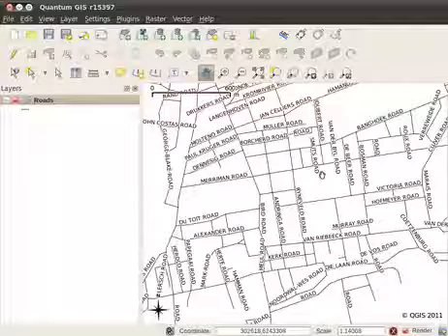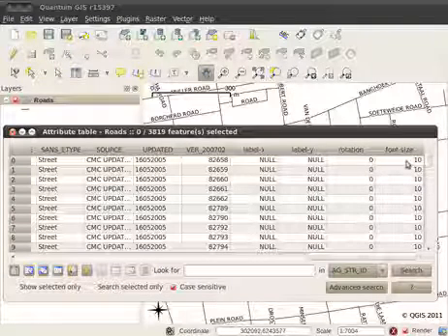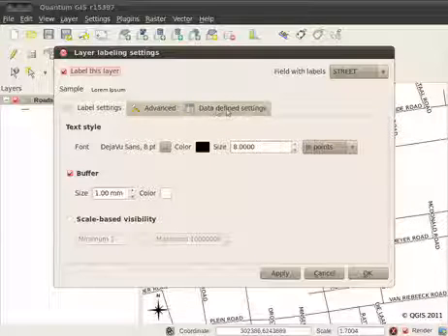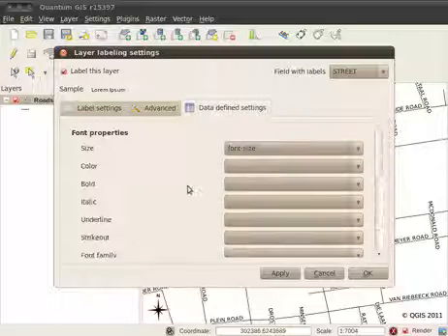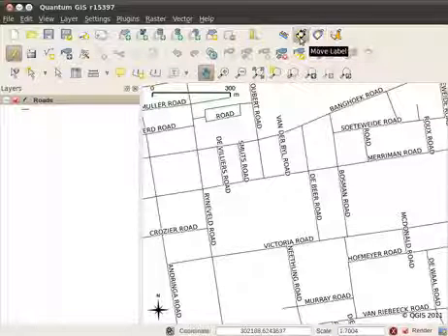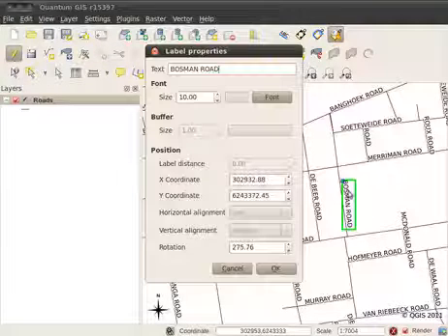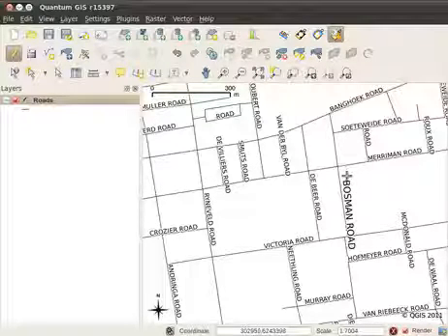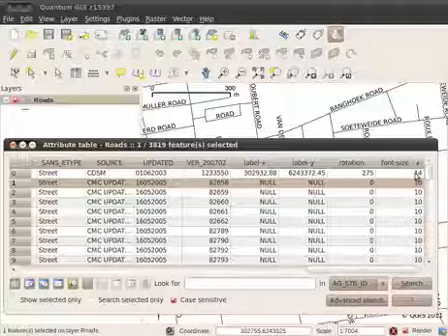Interactive Label Placement with QGIS 1.7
A quick vid showing how to use some of the new label placement tools in QGIS 1.7 implemented by Marco Hugentobler.